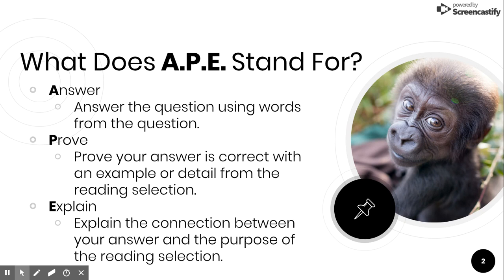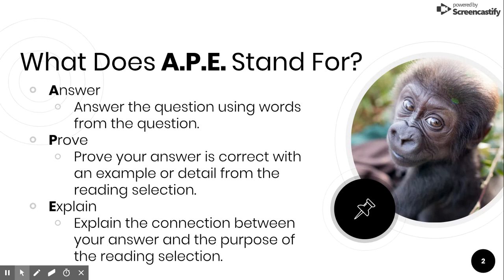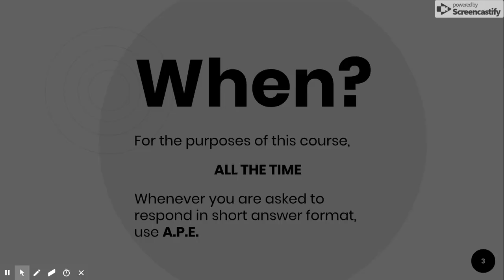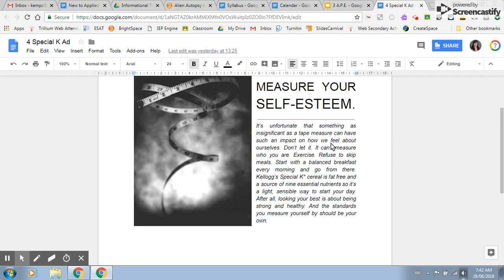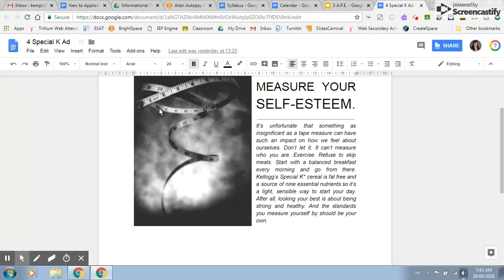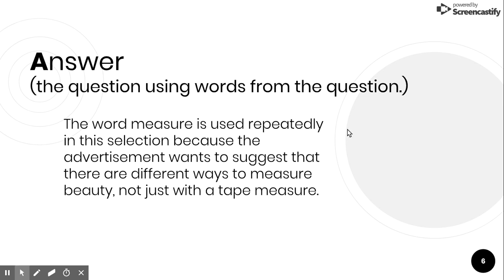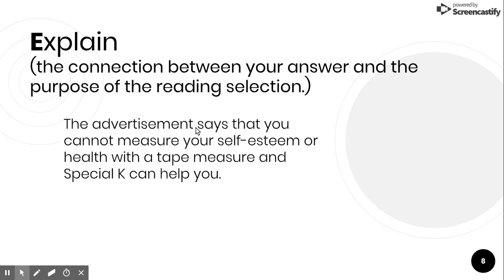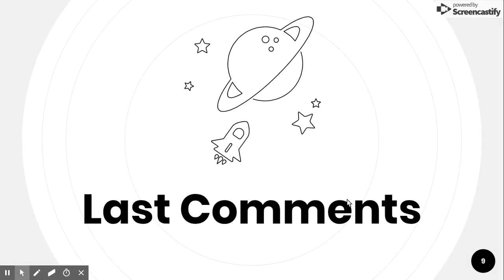A. P. E.